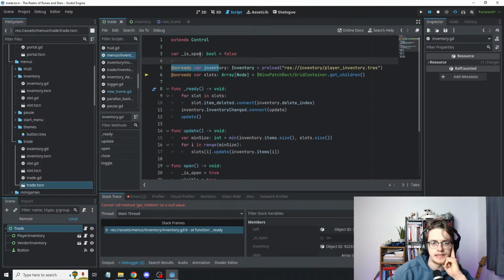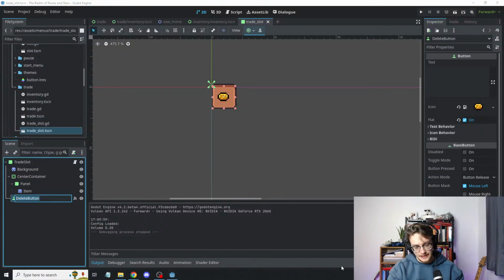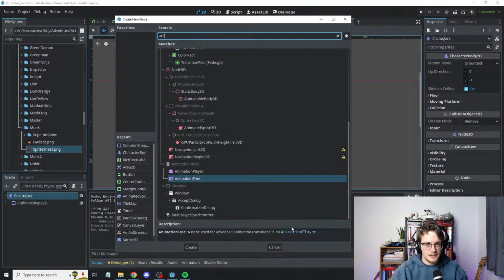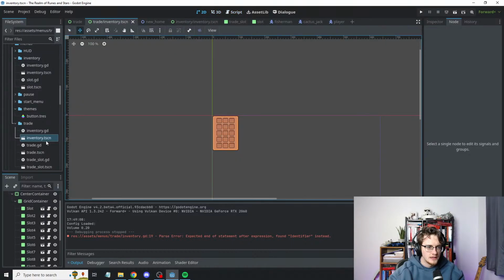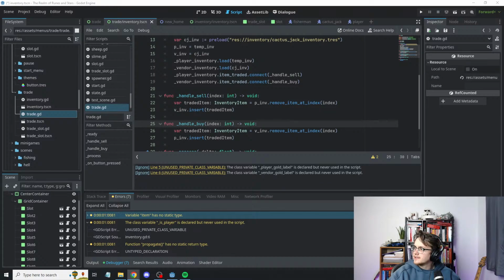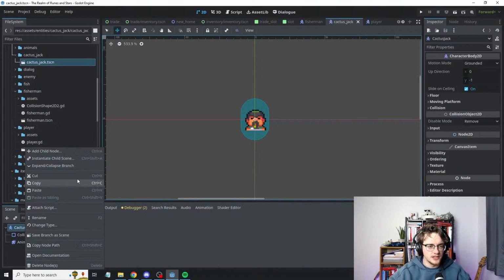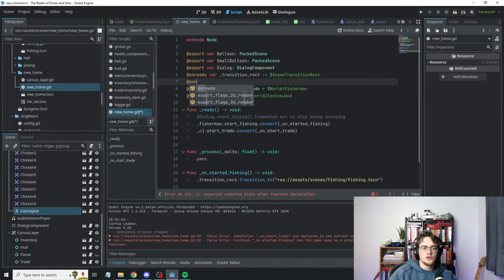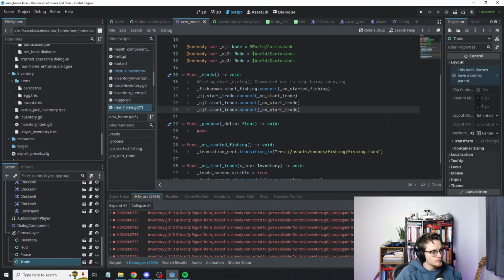200 Hours in Godot - Adding Trading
Join me on an adventure to spend 200 hours building a game in Godot.